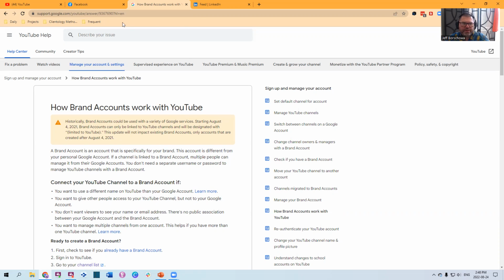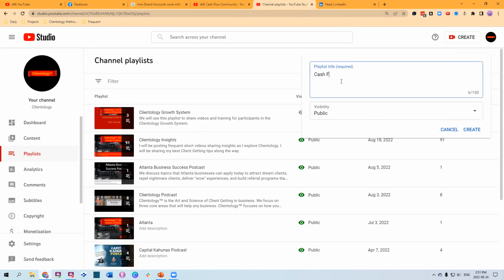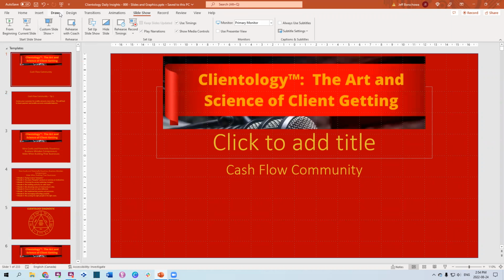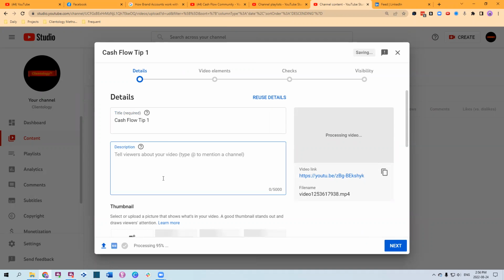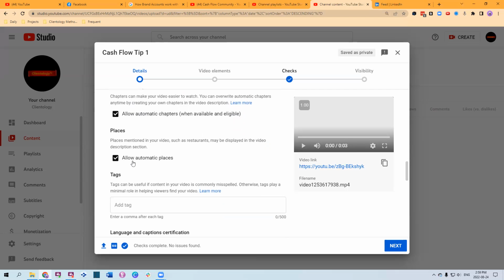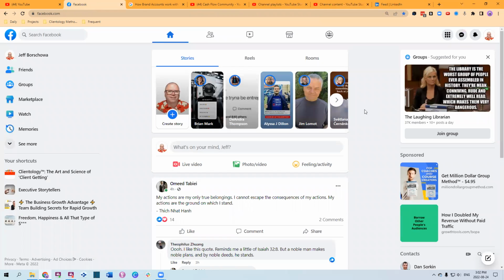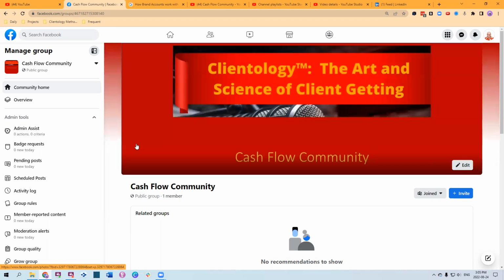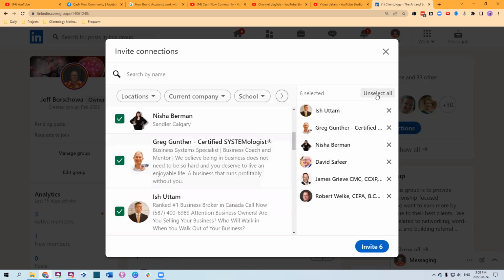Cash Flow Community Setup - YouTube, Facebook, and LinkedIn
Here is a short video on how you can set up channels on YouTube, Facebook, and LinkedIn to share your cash flow videos.